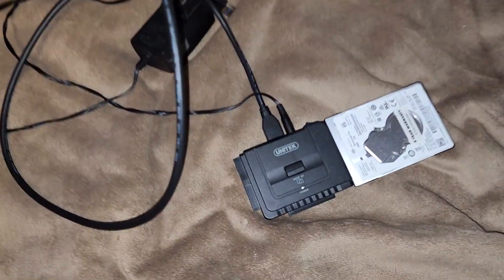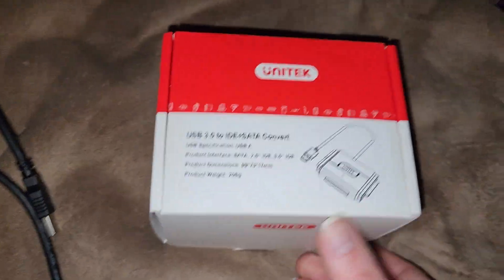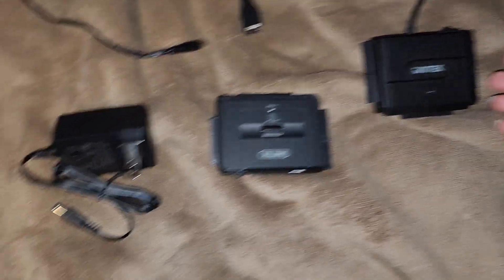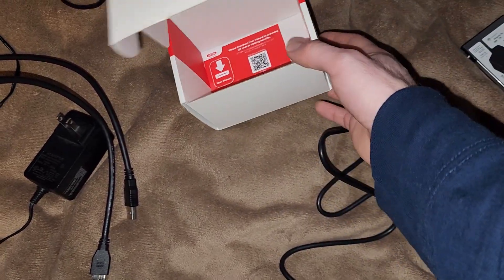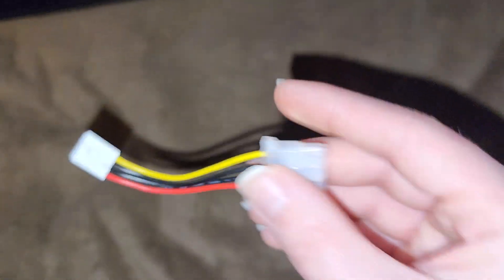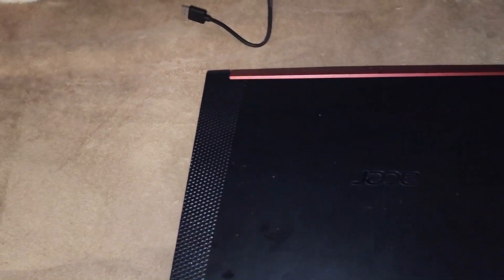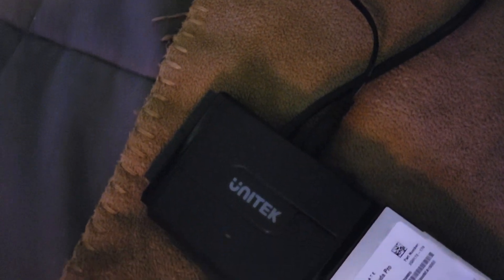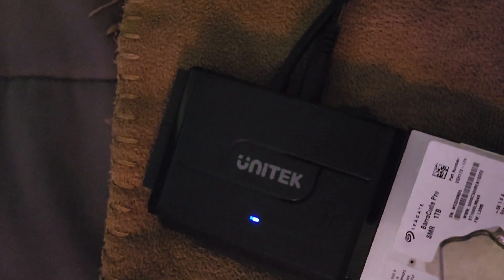New Unitek 3.0 to IDE+SATA Convert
Because the other one I've had for years has been giving me issues with it not recognizing drives, I've ordered a new one. Works great despite the blue light on the device is messed up but that's common to happen when ordering stuff like that from Amazon so I'm not too upset about that. Also apologies for rushing this video as I've haven't been feeling well the past couple days. Anyways enjoy.

Correction about the blue light, it flashes when there is activity happening on the drive that it is connected to.

Amazon link: Unitek SATA/IDE to USB 3.0 Adapter, IDE Hard Drive Adapter Kit Recovery Converter for Universal 2.5"/3.5" Inch IDE and SATA External HDD/SSD, Support 10TB